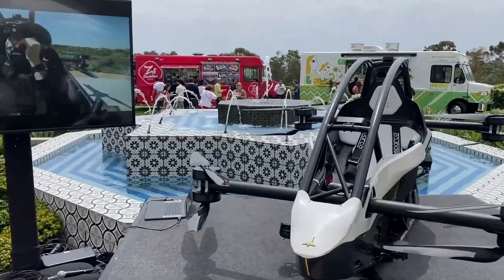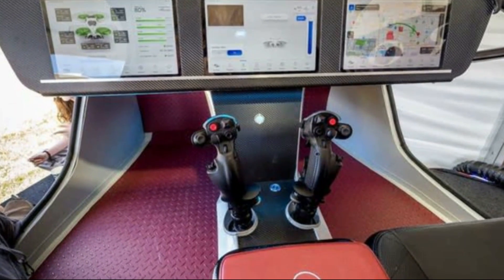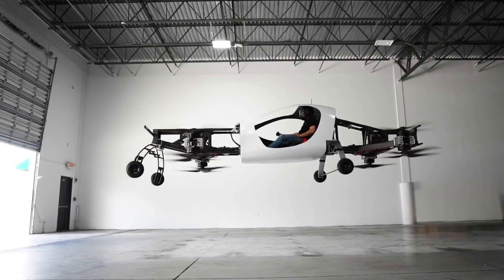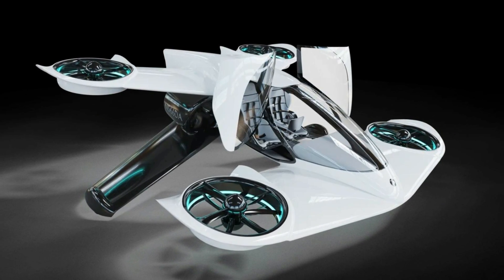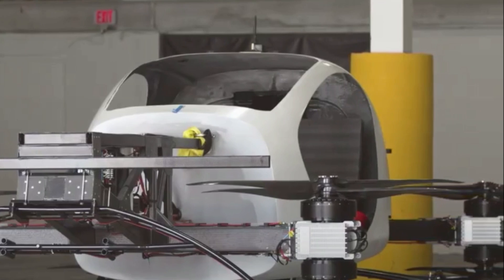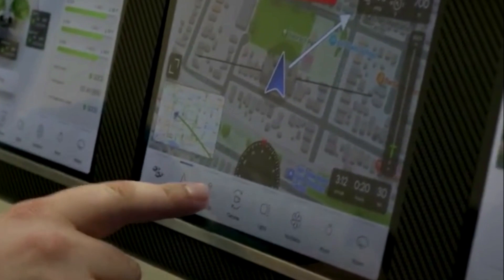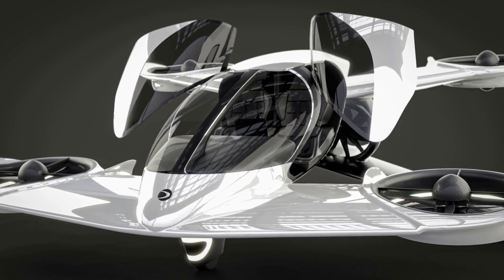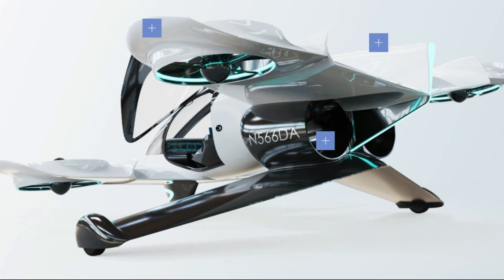Doroni H1-X Flying Car (eVTOL) Is on PREORDER. How Much Is It?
Doroni Aerospace launched preorder campaign for its revolutionary H1-X eVTOL model. Now, you can pay $1,000 to join the waiting list and book the Doroni H1-X for 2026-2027. Be ready to pay $350,000 for the delivered eVTOL!

While this seems like just another eVTOL model to consider, the Doroni H1-X has severl advantages over all projects. Its priority is the comfort and safety of the passengers, so it’s made to withstand any possible issues during the flight. Each propeller is driven by the dedicated electric motor and even the loss of a single motor won’t put you under the risk.

Doroni Aerospace is a very promising company that now offers just preorders with no ready-to-use machine available. But we expect that in two years anyone will be able to buy the H1-X and have a personal flying car.